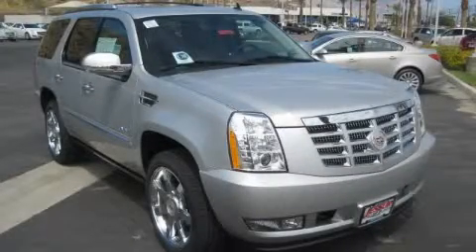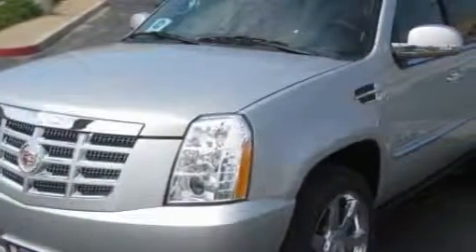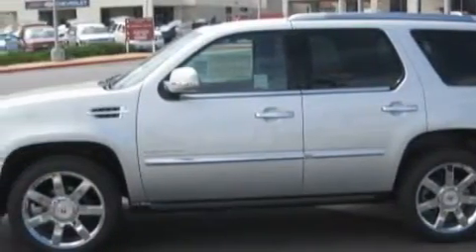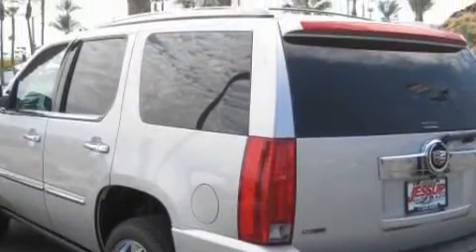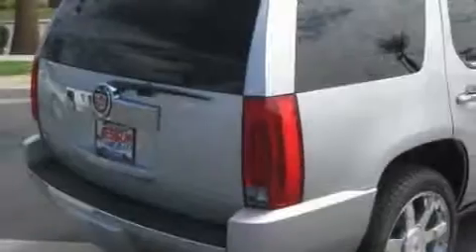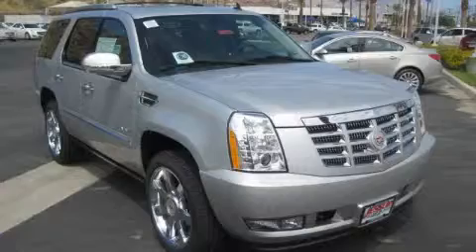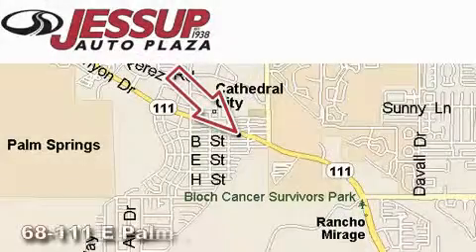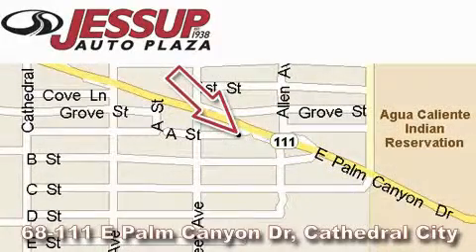2010 Cadillac Escalade Cathedral City CA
Year: 2010
 Make: Cadillac
 Model: Escalade
 Engine: Vortec 6.2L V8 SFI (E85)
 Trans.: Automatic
 Exterior: Silver

 Interior: Other

 68-111 E Palm Canyon Drive

 2010 Cadillac Escalade Cathedral City CA